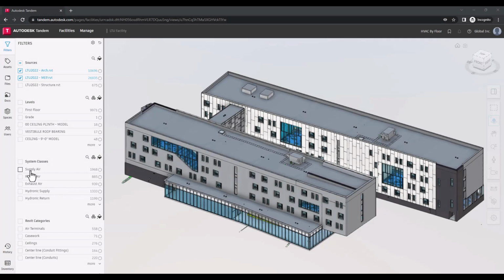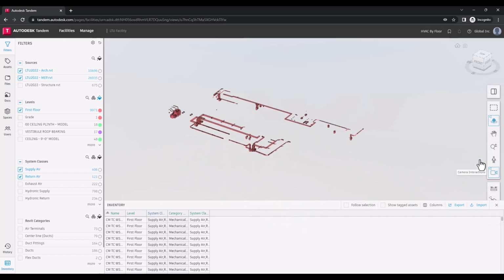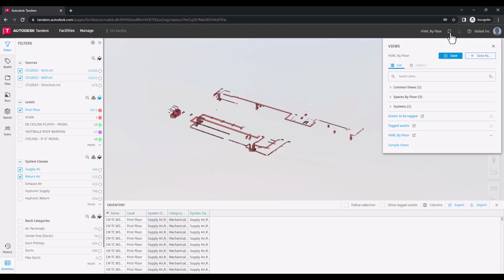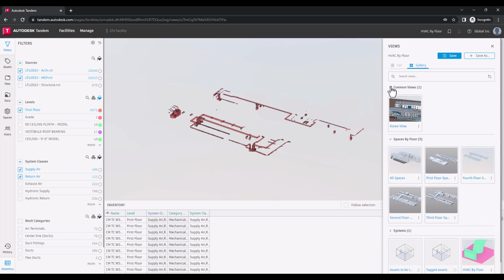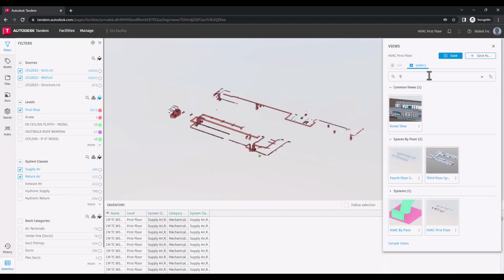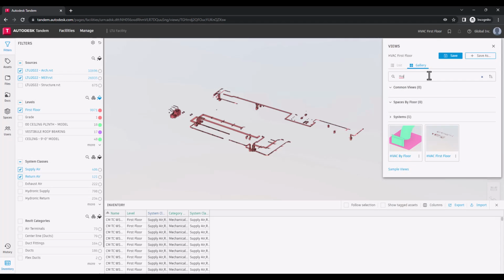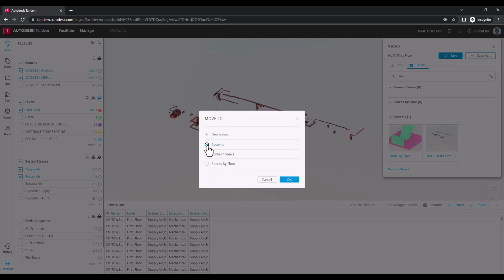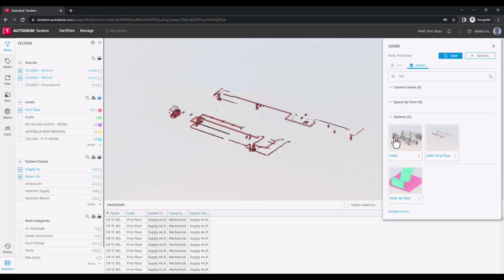Digital Twin Tutorial - Managing Views | Autodesk Tandem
Watch this digital twin tutorial to learn more about working with specific groups of Assets and Spaces to contribute and leverage data for a facility with Autodesk Tandem.

As you are defining specific groups of Assets or Spaces within Autodesk Tandem, Views should be leveraged to store and recall a filtered dataset. This allows you to quickly navigate between various Assets, Spaces, or Systems very quickly within your facility. A View defines which Parameters are in your filters panel, where you have applied filters, the columns included within your inventory, and various viewer settings such as color coding, clustering, camera position, focal length, and section planes.

Create your FREE digital twin:
With Autodesk tandem, you can create a free account and begin managing asset data for facilities in just a few minutes.

How to start building your digital twin:
Once inside Autodesk Tandem go to the facilities page, get started by clicking Create new facility. Simply provide a name and any additional details needed. Then click create. From here you can either directly upload models from your local drive or point to a BIM 360 or Autodesk Docs account to incorporate your models.

Once you create an account, you will have immediate access to the tandem web application to begin managing your account. Navigate to the manage page and from here you can build out facility templates.

A digital twin is a dynamic, up-to-date replica of a physical asset that brings together design, construction and operational data. With the addition of real-time operational data, digital twins acquire the behavioral awareness necessary to simulate, predict and inform decisions based on real-world conditions.

Why do you need a digital twin?
Digital twins provide the means to transform the built asset lifecycle. As the digital replica is enriched with operational building data, it becomes possible to predict system failures before they happen, perform “what-If” simulations, and provide rich insights into the operation, performance, and utilization of the built asset. The knowledge accumulated can be used to plan future projects and improve design decisions for better ROI.

What is Autodesk Tandem?
Autodesk Tandem is a cloud-based platform that transforms the built asset lifecycle. Autodesk Tandem helps AEC firms harness BIM (Building Information Modeling) data throughout the project lifecycle to create and handover a digital twin. Autodesk Tandem helps owners connect operational systems to the digital twin turning fragmented data into business intelligence.

Autodesk Tandem provides flexible and configurable building blocks that will enable AEC firms and owners to create and manage data-rich digital twins that mirror the built environment they represent. This allows for a more integrated workflow, whereby specifying, capturing and verifying the data—and collaboration between owners and project teams—will help achieve the desired operational outcomes.